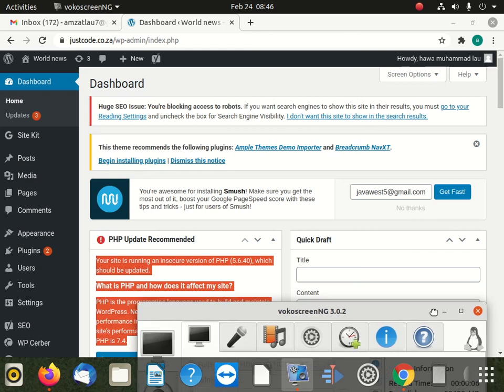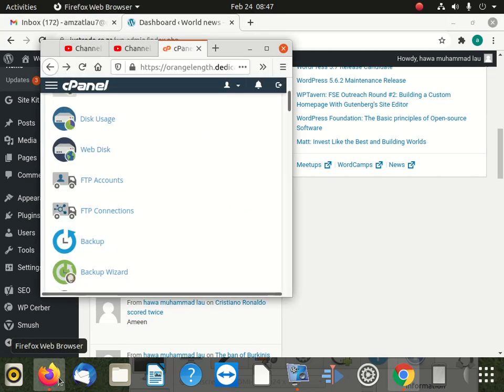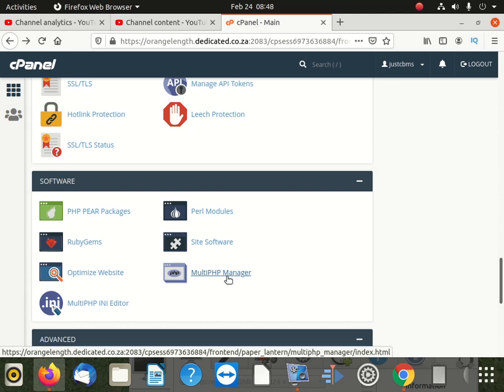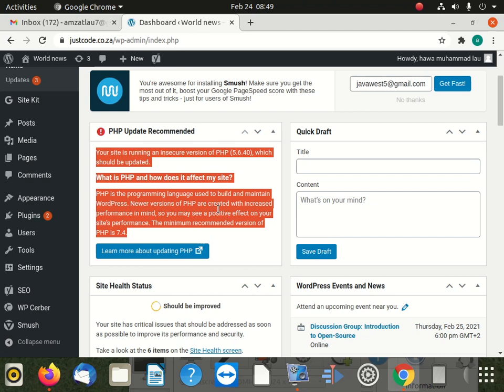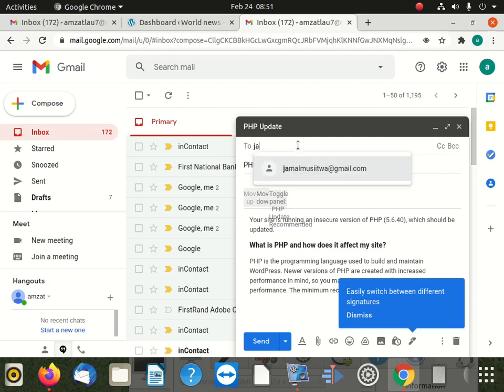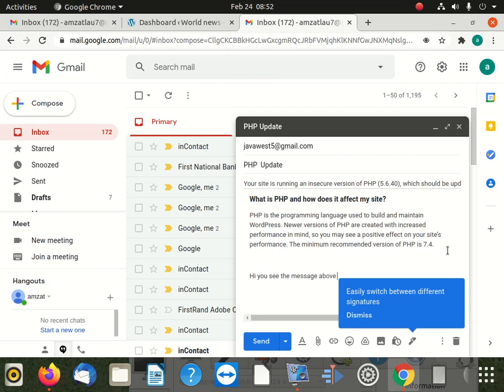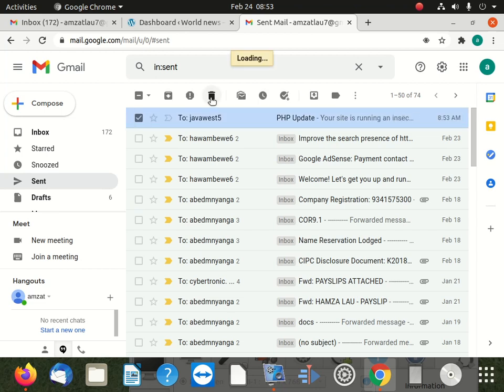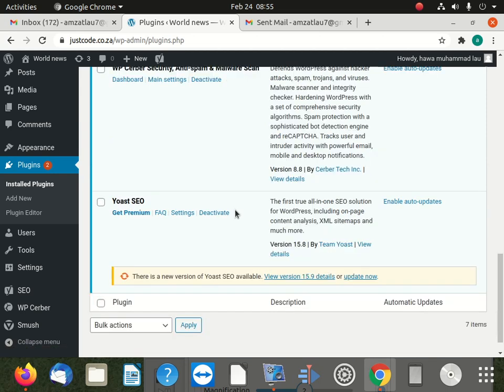How do you fix WordPress that has detected that your site is running on an insecure version of PHP?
If you're encountering the warning message "WordPress has detected that your site is running on an insecure version of PHP," it means that your WordPress website is using an outdated and potentially insecure version of PHP. To fix this issue, you need to update your PHP version to a more secure and supported release. Here's how you can do it:

    Check Current PHP Version:
    Before making any changes, check the current PHP version your website is using. You can usually find this information in your web hosting control panel or by using a PHP info file.

    Before making any updates, it's crucial to back up your WordPress website and database. This ensures that you can restore your site in case anything goes wrong during the update process.

    Update WordPress Core, Themes, and Plugins:
    Ensure that your WordPress core, themes, and plugins are up to date. Outdated software can also contribute to security vulnerabilities.

    Check Compatibility:
    Verify that your current theme and plugins are compatible with the newer version of PHP you plan to update to. Some older themes and plugins may not work properly with the latest PHP releases.

    Contact Your Hosting Provider:
    Many hosting providers offer the option to change your PHP version directly from their control panel. Check with your hosting provider's documentation or support to see how you can update your PHP version.

    Update PHP Using Hosting Control Panel:
    If your hosting provider allows you to change PHP versions, log in to your hosting control panel (e.g., cPanel, Plesk) and locate the PHP settings. Select a more recent and supported PHP version.

    After updating the PHP version, thoroughly test your website to ensure that everything is working as expected. Check different pages, forms, and functionalities.

    Monitor for Errors:
    Keep an eye on your website for any errors or compatibility issues that may arise after the PHP update. If you encounter problems, refer to the error messages and seek assistance if needed.

    Update Themes and Plugins:
    Some themes and plugins might need updates to ensure compatibility with the new PHP version. Check for updates and apply them if necessary.

    Monitor Performance:
    After the update, monitor your website's performance. A newer PHP version can potentially improve speed and security.

    While updating PHP is important, make sure you're also implementing other security best practices, such as using strong passwords, keeping plugins and themes updated, and using security plugins.

Remember, updating PHP is essential for security and performance reasons, but it's important to proceed carefully and methodically. If you're not comfortable making these changes yourself, consider seeking assistance from a professional or your hosting provider's support team.